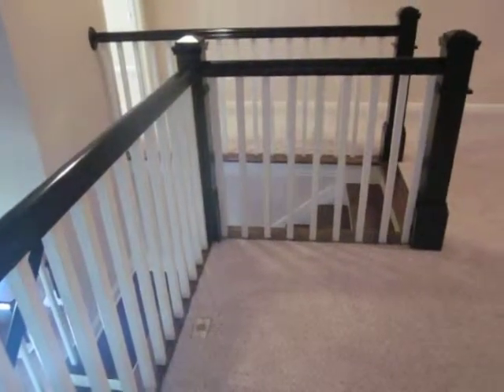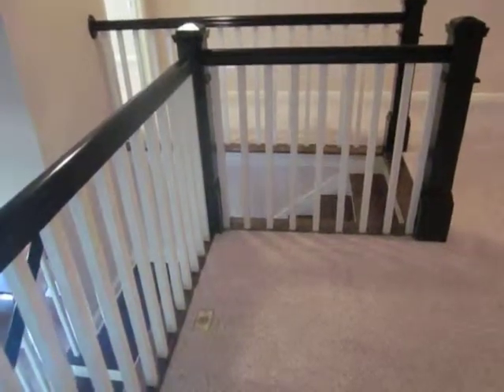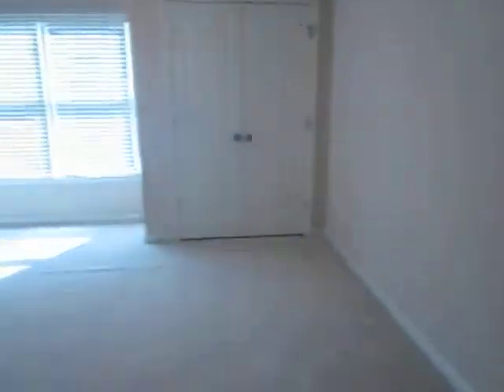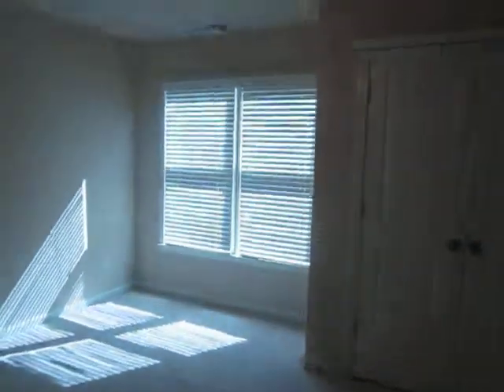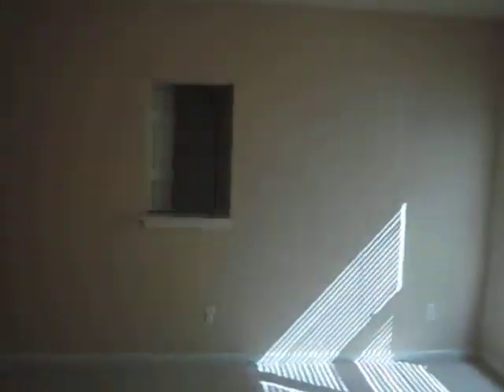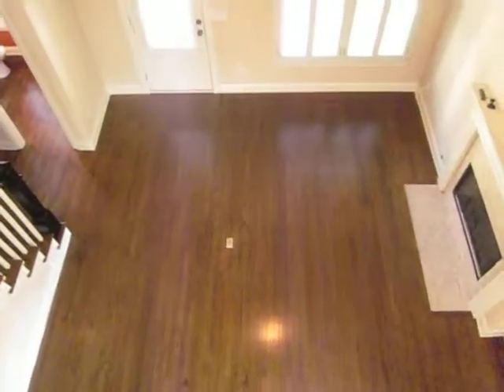Mica Lamp - 2nd floor - East Atlanta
Tour the second floor of this home for rent available October 2013.